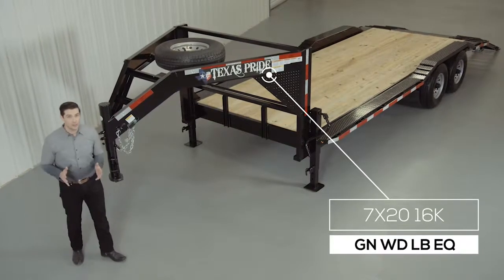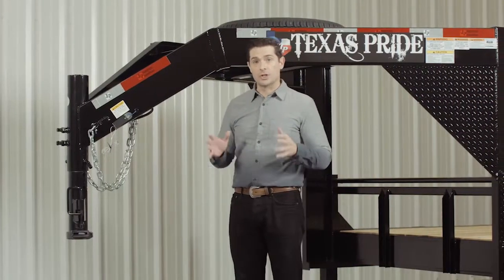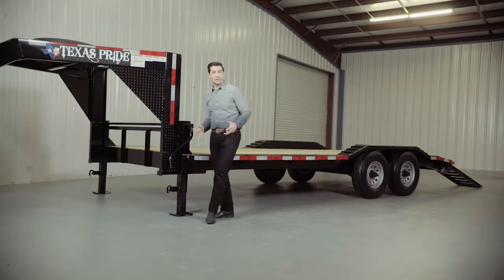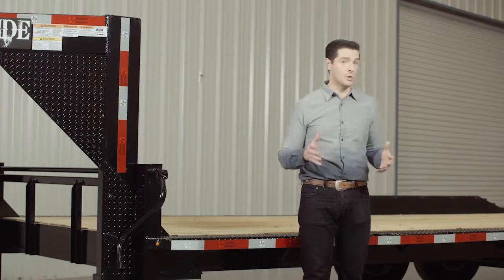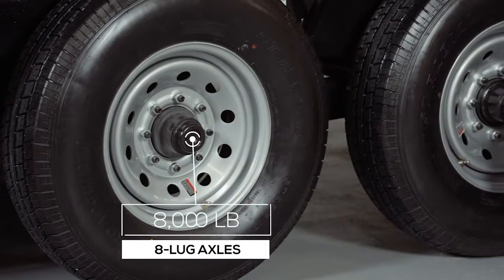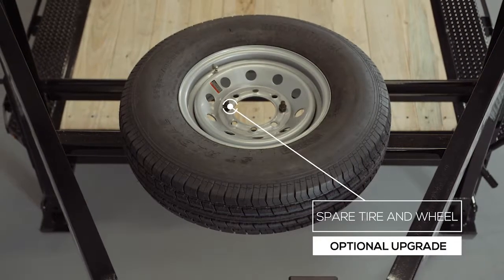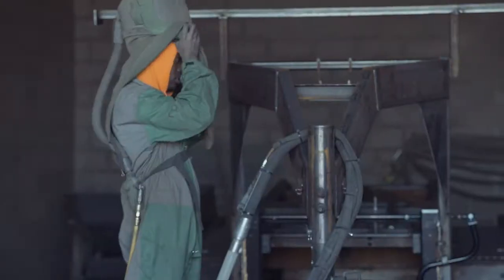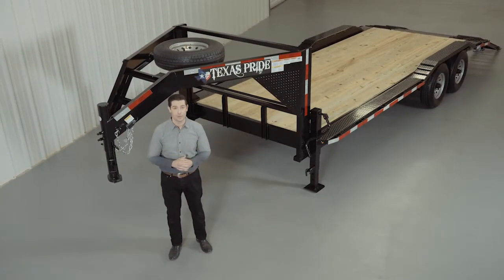Walk Around: 16K lb GVWR Gooseneck Wide Deck No Rails Lowboy Equipment Trailer | Texas Pride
Our Texas Pride 16K lb GVWR Gooseneck Wide Deck No Rails Lowboy Equipment Trailer is loaded with impressive standard features. Our trailers are American made and built by hand in Texas. See the full specs and options below. We also offer fast and easy financing.

PRICING
8½' x 14' + 2' (16') Wood Deck $6,195
8½' x 16' + 2' (18') Wood Deck $6,295
8½' x 18' + 2' (20') Wood Deck $6,395
8½' x 20' + 2' (22') Wood Deck $6,645
8½' x 22' + 2' (24') Wood Deck $6,895
8½' x 24' + 2' (26') Wood Deck $7,145
8½' x 26' + 2' (28') Wood Deck $7,295
8½' x 28' + 2' (30') Wood Deck $7,645

SPECIFICATIONS
G.V.W.R.: 16,000 lbs
Empty Trailer Weight: 4,000 lbs (20' trailer with no additional options)
Net Payload Capacity: 12,000 lbs (20' trailer with no additional options)
Suspension: Heavy Duty Slipper Spring Suspension
Brakes: All wheel electric brakes on all axles (12" x 2" brake shoe)
Tires: New 16" ST235/85R16 14ply radial LRG (4,000 lbs eaNew 16" ST235/85R16 14ply radial LRG (4,000 lbs ea)
Wheels: 16" eight hole silver or white mod
Main Frame: 8" channel
Tongue: 8" channel risers & 8" channel beams
Cross Members: 3" channel on 16" centers
Deck width: 102" wide except between the fenders (82" wide)
Overall trailer width: 102" outside fender to outside fender
Deck height: Approximately 24" to 29"
Side rails: N/A - flat deck with no rails
Tie Downs: Stake pockets w/ rub rail
Coupler: Adjustable height 2 5/16" gooseneck ball
Jack: Dual 12,000 pound drop leg (spring loaded)
Safety Chains: Two heavy duty safety chains
Flooring: 2" pressure treated pine (screwed down)
Fenders: Heavy duty reinforced drive over fenders
Wiring: U.S. made sealed modular wiring harness

ADDITIONAL OPTIONS
16" 14ply mounted spare tire and rim: $200
17.5" 16ply mounted spare tire and rim: $275
1/8" diamond plate flooring upgrade: $4 / Sq Ft
8k Warn winch installed with battery and charger: $1,250
5' Heavy duty spring assist split gate (12,500# max equipment weight): $500